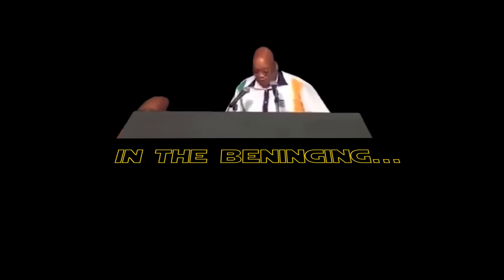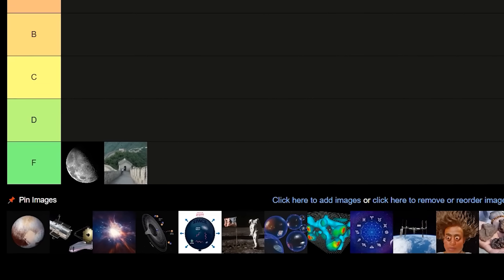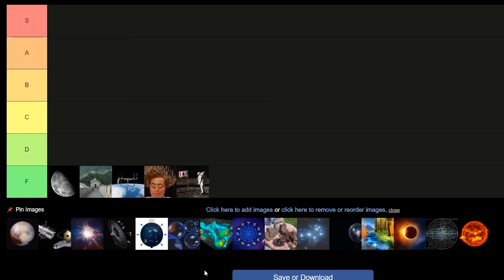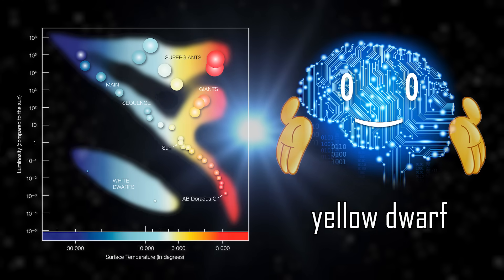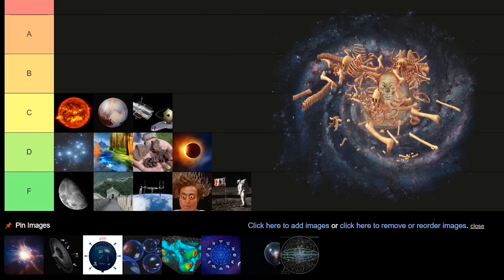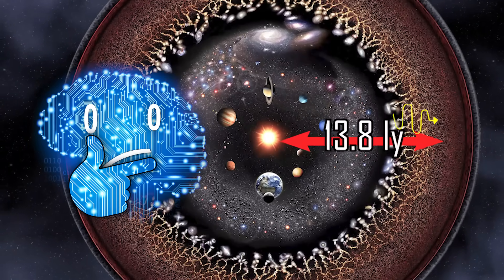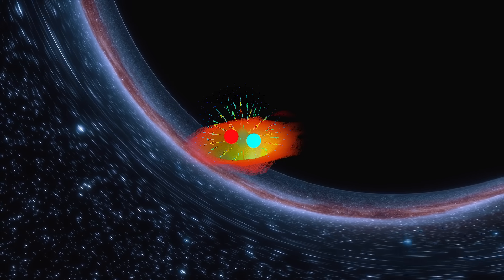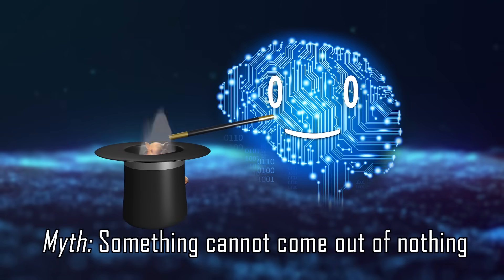Astronomy misconceptions you might still believe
Start free and level up the quality of work with all your business on one platform using Odoo

- Radetzky March, Op. 228
- Brandenburg Concerto No. 3 in G major
- Serenade No. 13 - Eine kleine Nachtmusik

Supporters: H H, Ephellon, Kyle A Criswell, Oberon Vortigern, Sans the Skeleton, Niki Wonoto, Asadullah Khan, Jonas Lee, Cano Lupo, Save the Dinosaurs, Cecilia Gatling, [eXploit] Theorislav, Gisele Kauer, Eranda Chamara, Brian Shaner, David Yefimov, Jax Tran, Jonas Lee, Mac Tagliatelle, Pi-, x0reaxeax, Tovi Sonnenberg, Parker Rosenbauer, iNF3Rnus, Avalin, Pavel Kočarian, John N, Danh Le, Stealer of Fresh stolen Content, Brandon Ledyard, Nathaniel Strizak, Nick Boykin-Reed, William Persson, Victator, QuanticBot and everyone else!